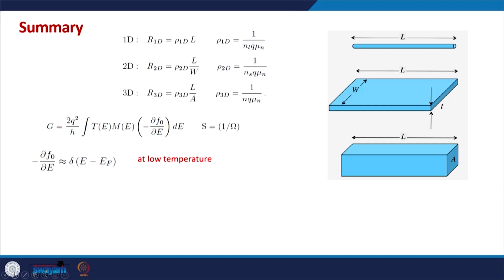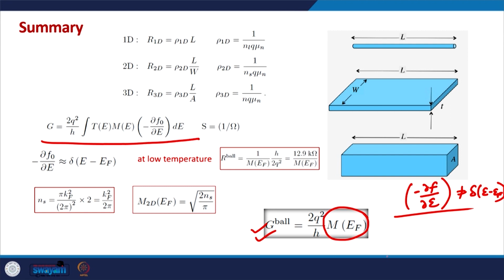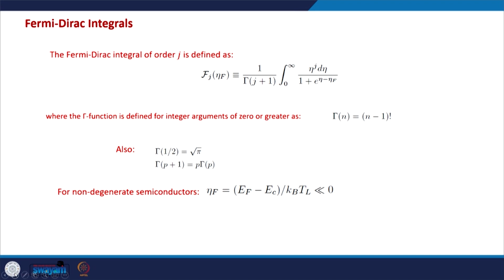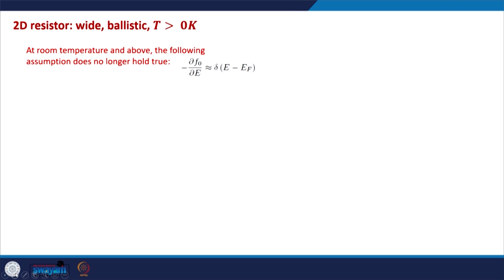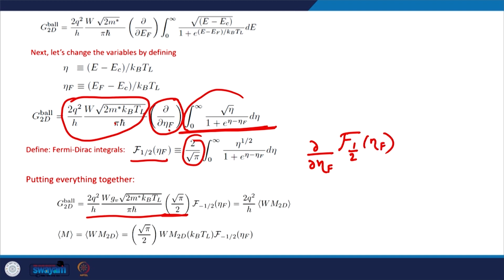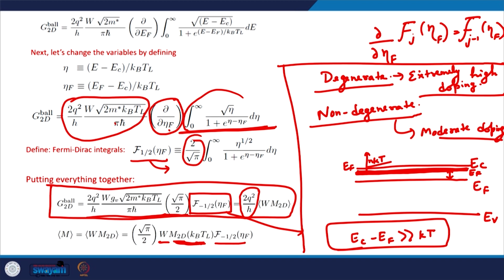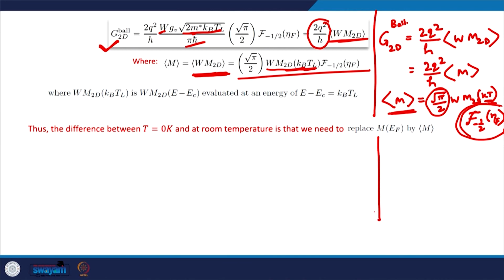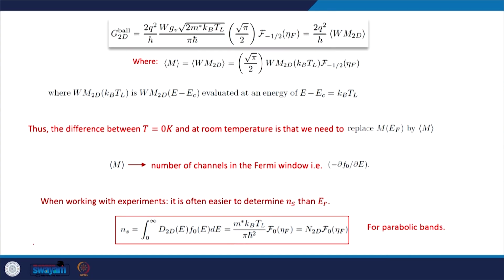Lecture 30: Resistance: Ballistic and Diffusive Cases-III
In this video, we conclude our discussion on Fermi-Dirac Integrals and demonstrate how it simplifies for a non-degenerate semiconductor. This enables us to calculate conductance for a wide ballistic conductor at non-zero temperatures.